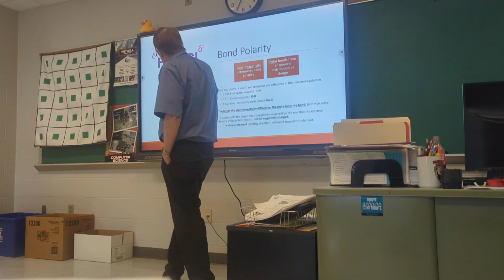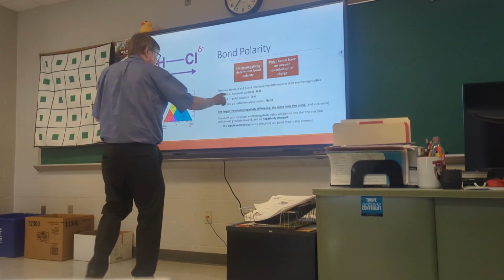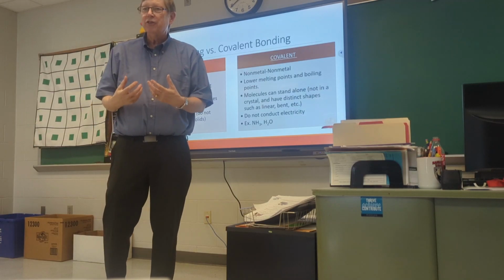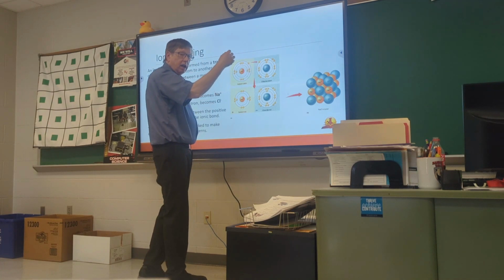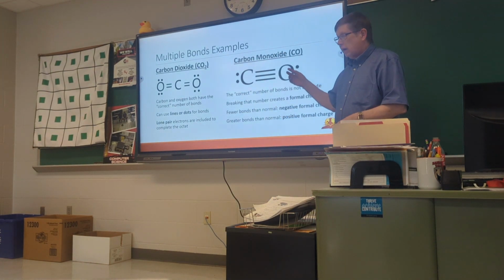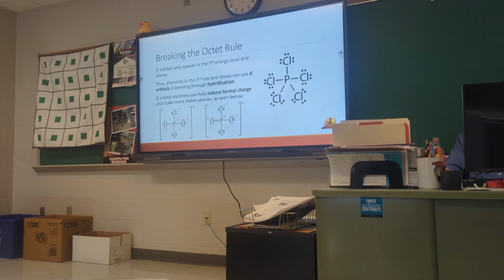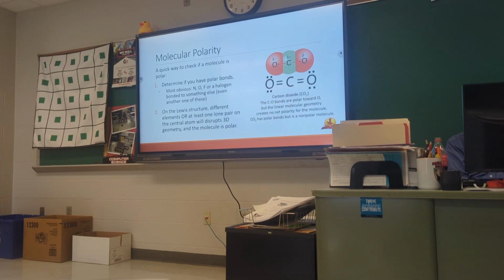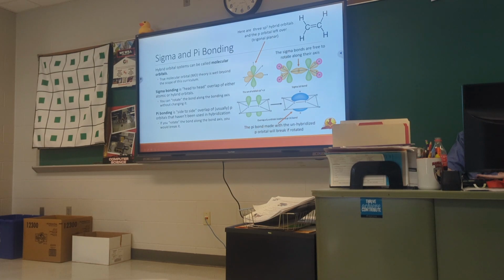Academic Decathlon - Science Practice - 3/15/2023